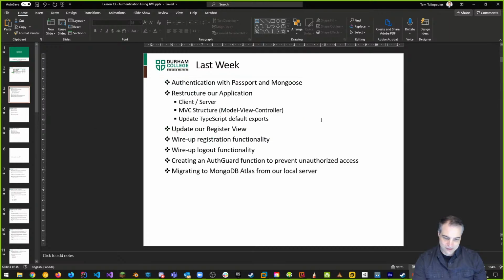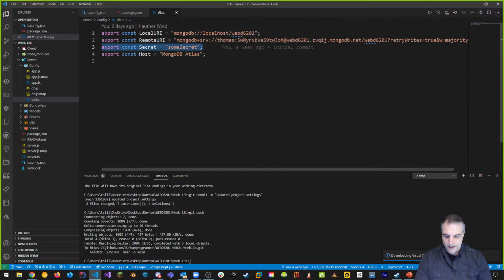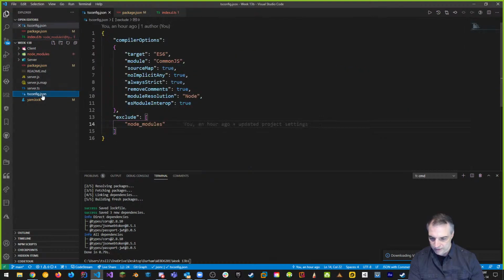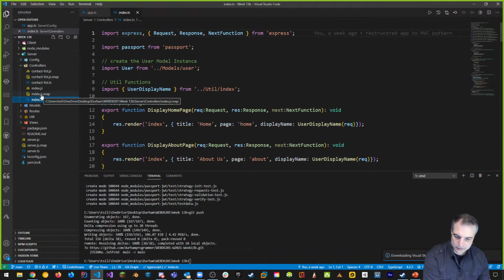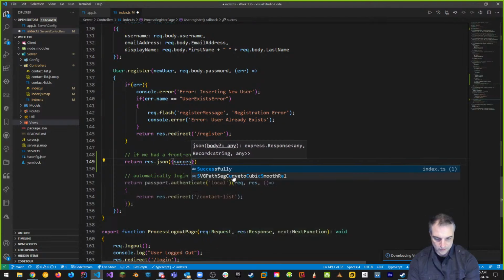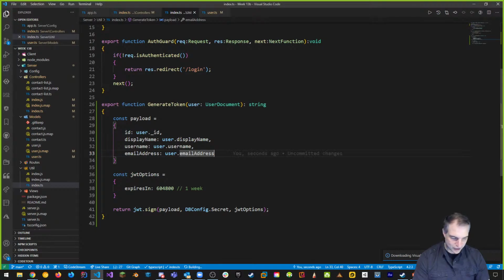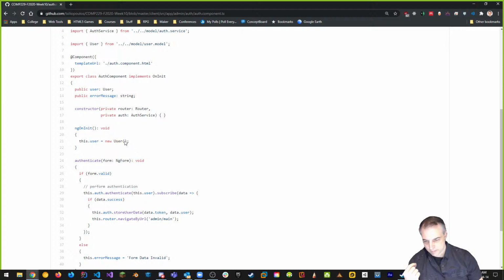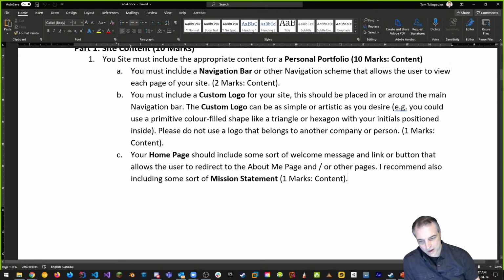WEBD6201 - W2021 - Week 13 - Part 1 - Intro to JWT and Lab 4 Review